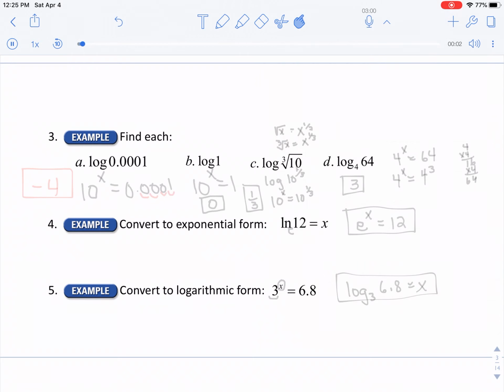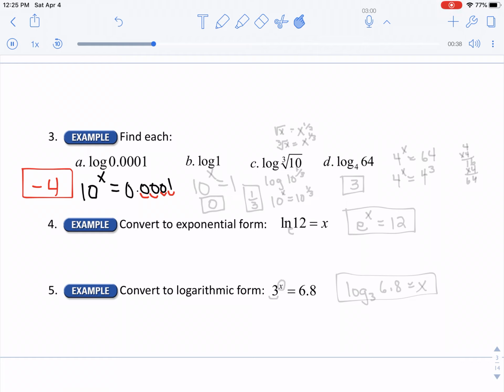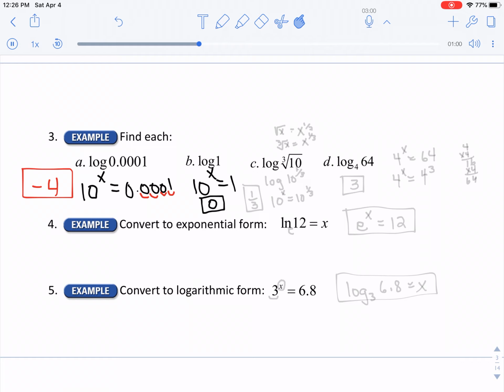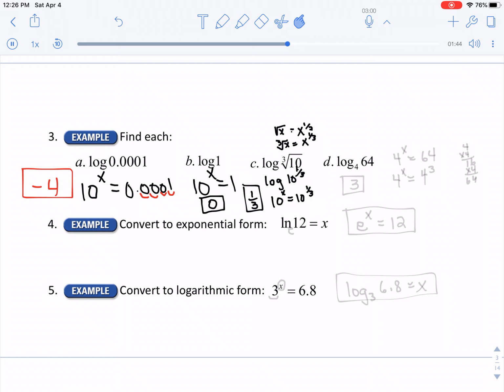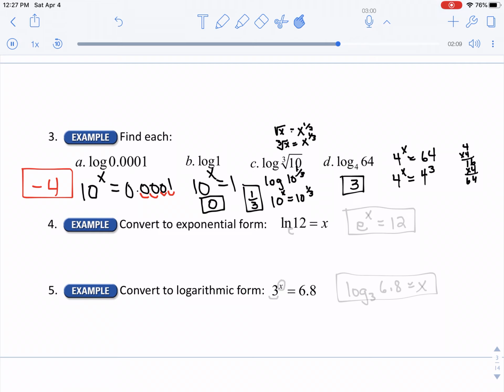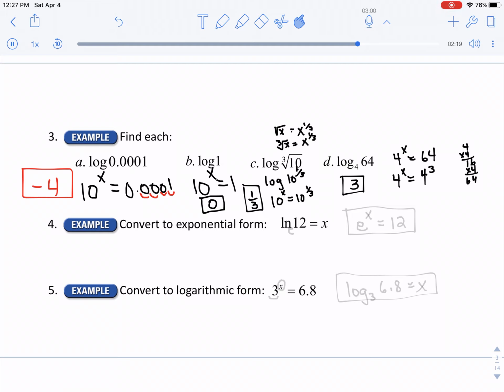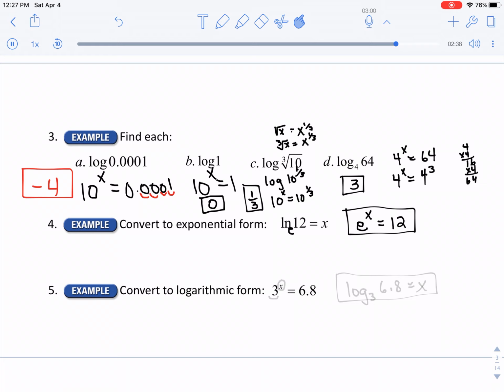UNLV MAT 124 Quiz 5 3 5